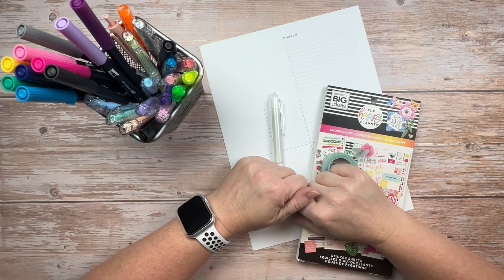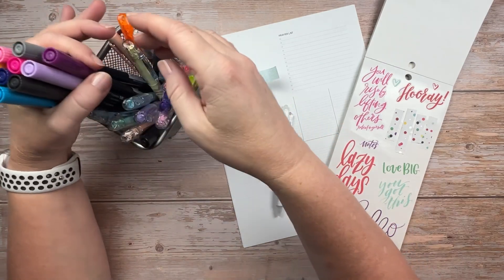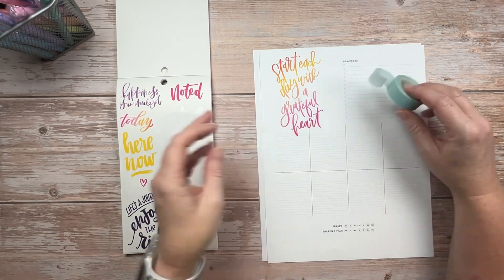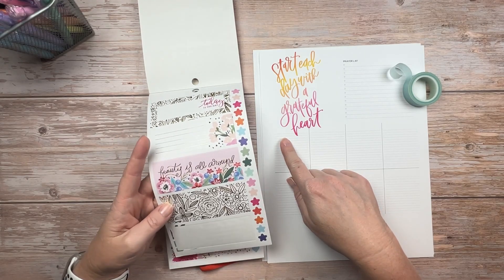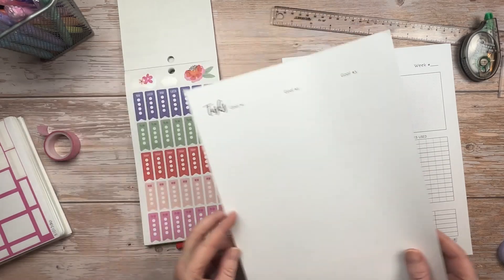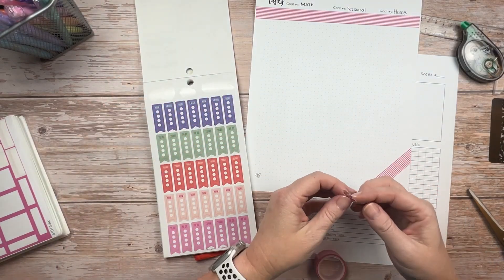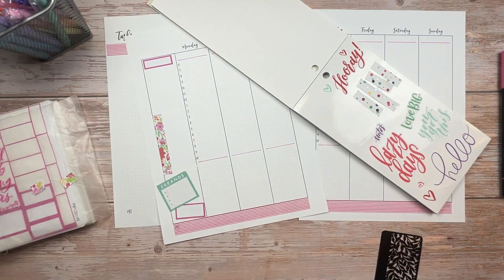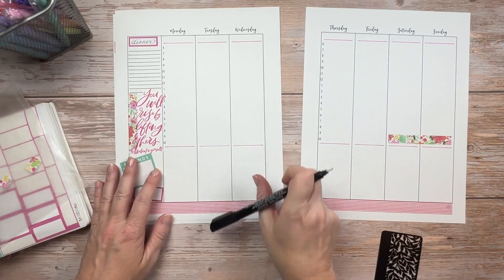Weekly Planner Setup | August 12, 2024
How is it already back to school season! Excited for the soccer season, but not ready for school to start at all! At least my planner can help me keep track of ALL THE THINGS! Have a great week!

If you want to see my in depth Planner Setup, checkout these videos:

Uniball Zento Gel Pens 0.7mm Medium Tip
PILOT FriXion Clicker Erasable, Black, Extra Fine 0.5
Pilot, FriXion Light Pastel Erasable Highlighters, Chisel Tip, Pack of 14, Assorted Colors
Kelly Creates Fineliner Pen Set, 6 Various Tip Sizes
Tombow Correction Tape
Slice 10416 New Precision Cutter
Mr. Pen 6-inch Ruler
KAD Stencil Simple Checklists (5mm, 6mm, 7mm, .25in)
HB90 Planner
Happy Planner Choose Happy Mini
Tombow Dual Brush Pen Art Parkers, Brush and Fine Tip